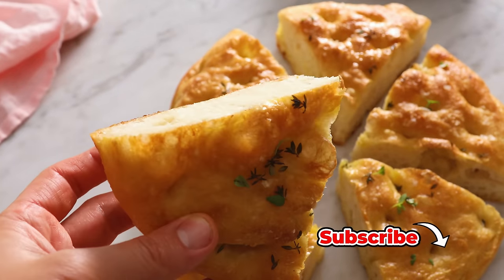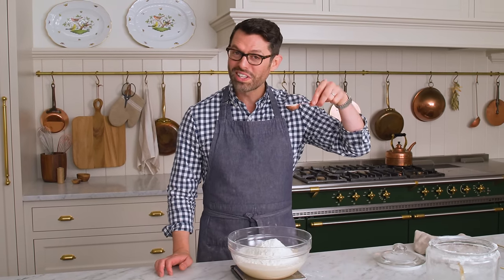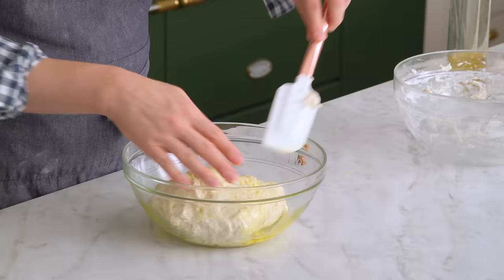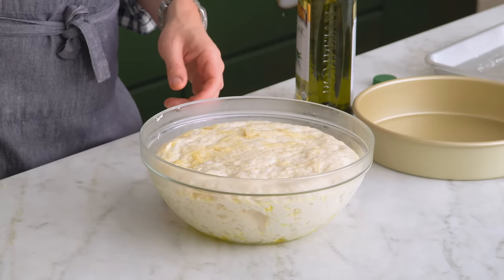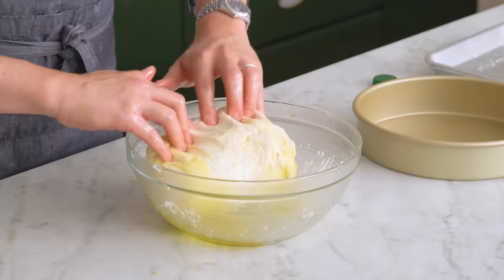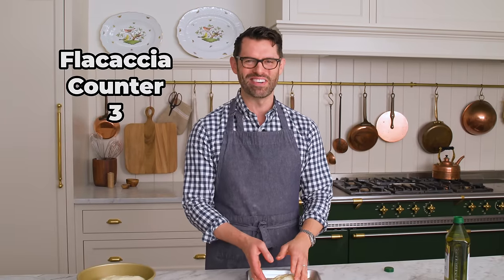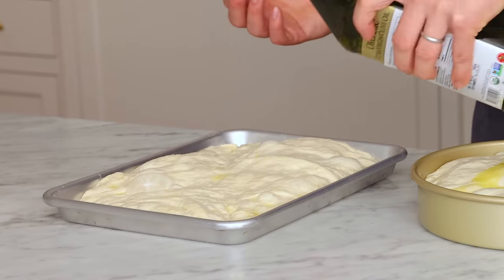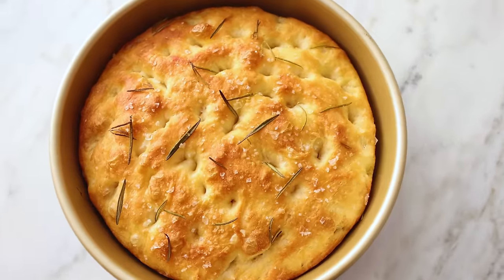The Best Focaccia Bread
This homemade Focaccia bread is a delicious beginner-friendly no-knead bread recipe that comes together easily.  Topped with thyme and flakey sea salt, this focaccia is pillowy soft on the inside, and crispy on the outside. You won’t be able to stop eating it. It’s Ahhhmazing!

If you’ve never made bread before then, focaccia is the best recipe to start with. It doesn’t require a mixer, nor do you have to knead it. It’s a straightforward recipe that anyone can make. It’s a forgiving and fool-proof recipe that you can flavor however you’d like.